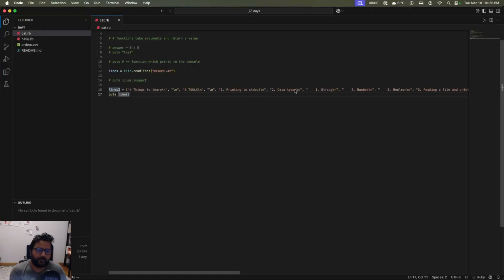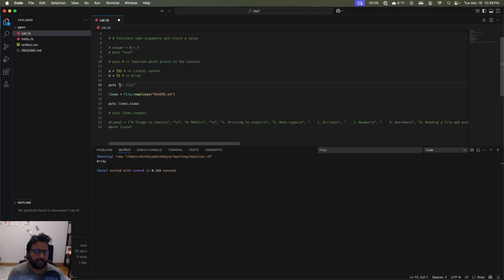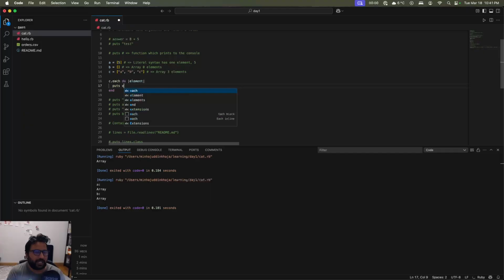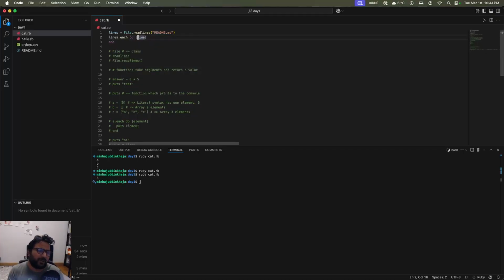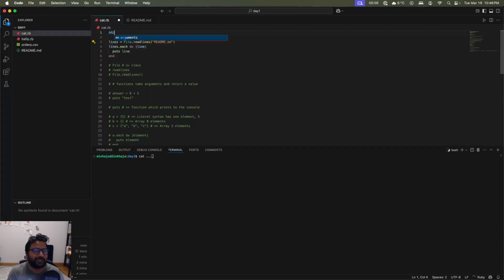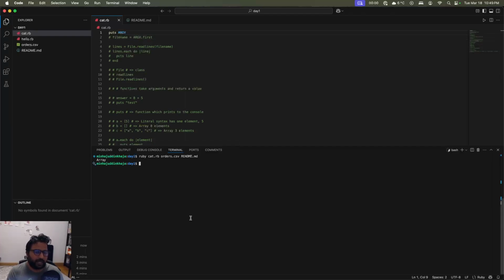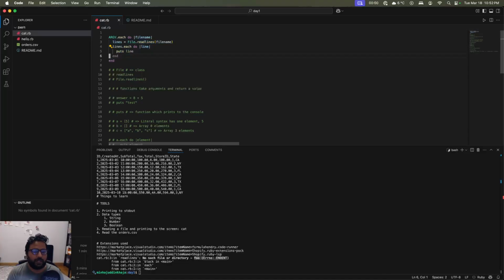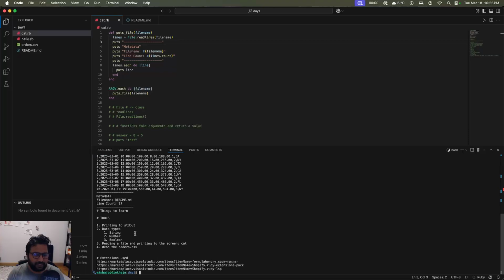Beginner - Learn Ruby - 2025 - 03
Learning ruby from scratch - Part 03